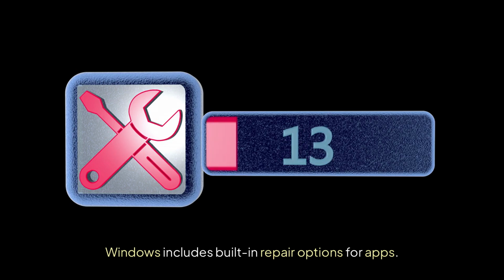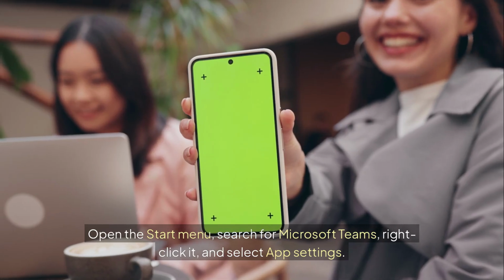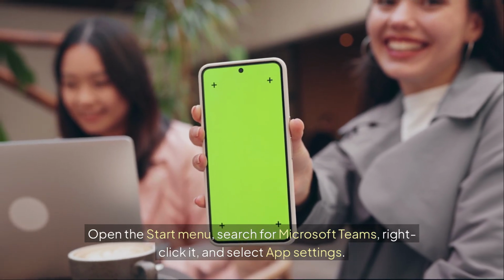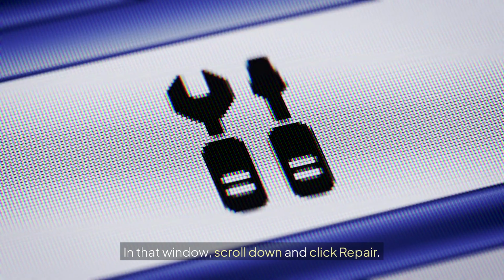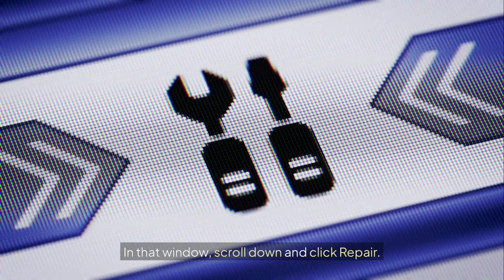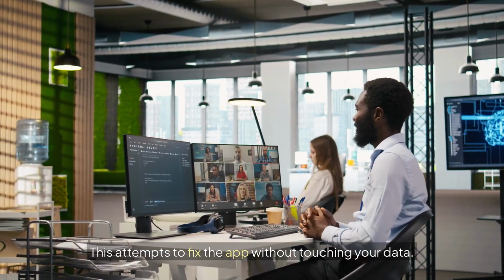How to Fix Microsoft Teams Error “Were Sorry We've Run to an Issue” - 2025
How To Fix Microsoft Teams Error “We’re Sorry, We’ve Run Into An Issue” – 2025 ⚠️ Learn How To Quickly Resolve This Error So You Can Sign In And Collaborate Without Interruptions

Steps
• Close Microsoft Teams → Press Ctrl + Shift + Esc → Open Task Manager → End Teams Processes
• Navigate To Settings → Accounts → Access Work Or School → Remove Problematic Account
• Reopen Teams → Sign In Again → Verify Error Is Resolved
• (Optional) Clear Teams Cache → %appdata%\Microsoft\Teams → Delete Cache Folder → Restart Teams

Timestamps
0:00 How To Fix Microsoft Teams Error “We’re Sorry, We’ve Run Into An Issue” - 2025
0:05 End Teams Processes In Task Manager
0:15 Remove Problematic Account → Settings → Accounts
0:30 Reopen Teams → Sign In
0:40 Clear Cache (Optional) → Restart Teams → Wrap-up

Helpful Tips: End Processes, Remove Account, Reopen Teams, Sign In Again, Clear Cache

Suggested playlist: {{ (e.g., “Microsoft Teams How-Tos”)

If you find this video on How To Fix Microsoft Teams Error “We’re Sorry, We’ve Run Into An Issue” - 2025 helpful, please consider subscribing to the channel so we can continue to bring you amazing troubleshooting tips for your PC!